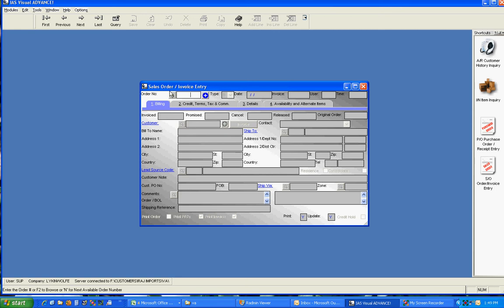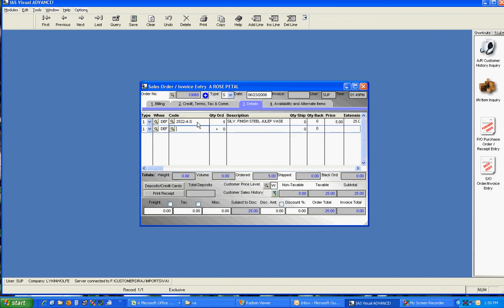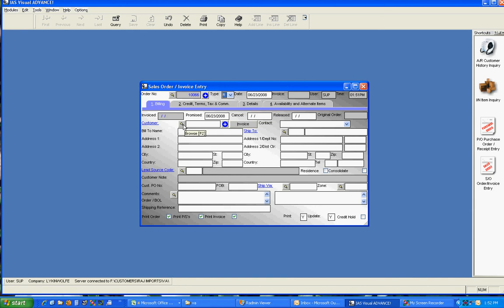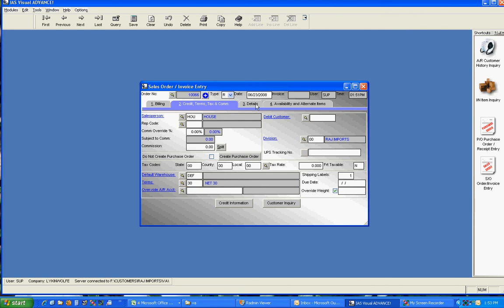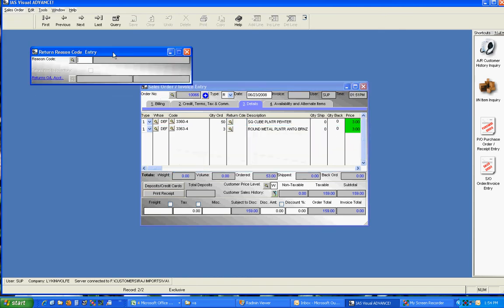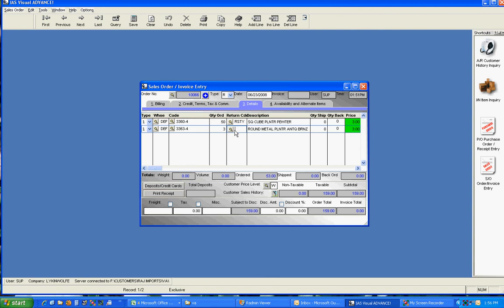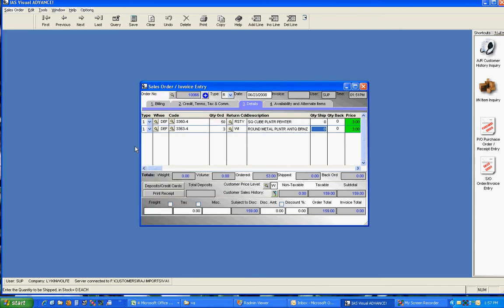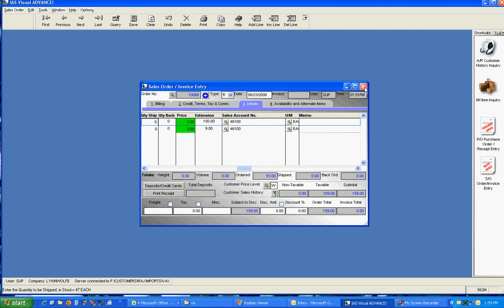03E Return Authorizations